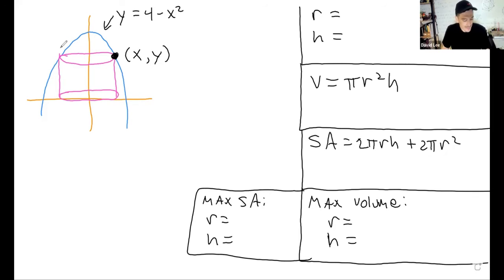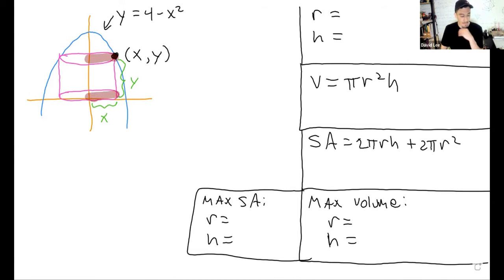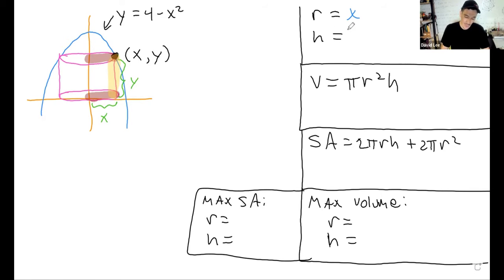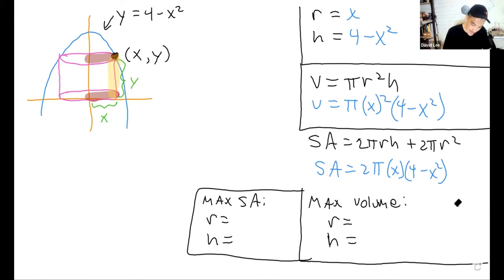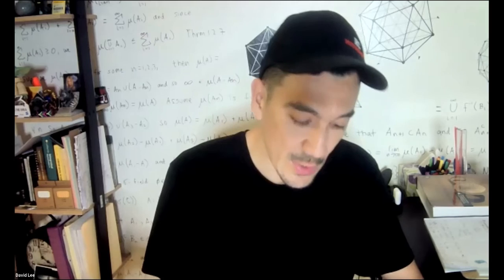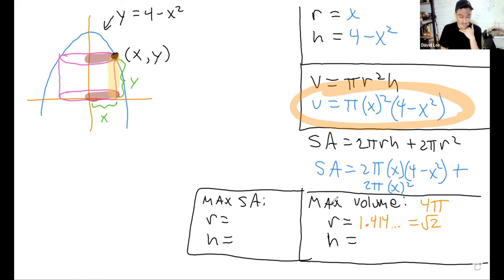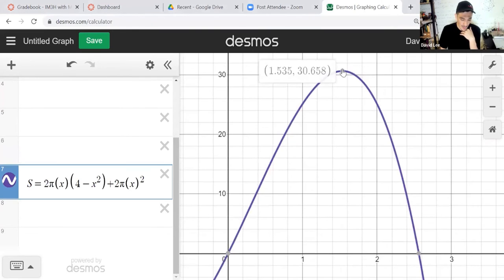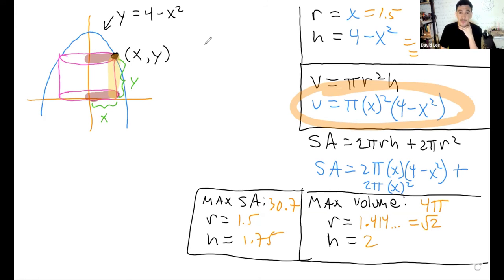Maximizing the volume and surface area of an inscribed cylinder